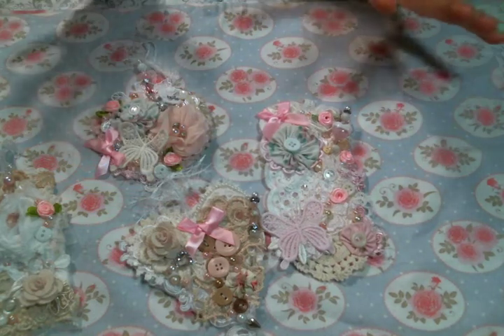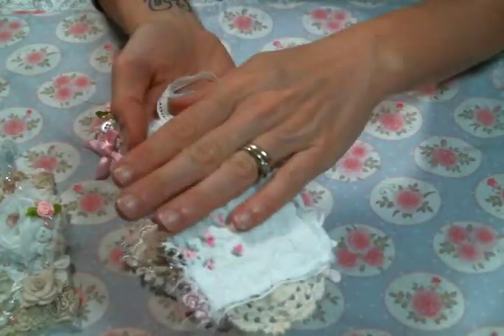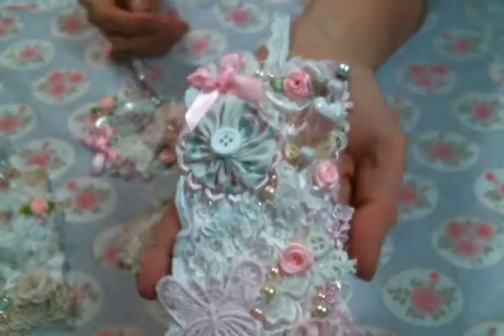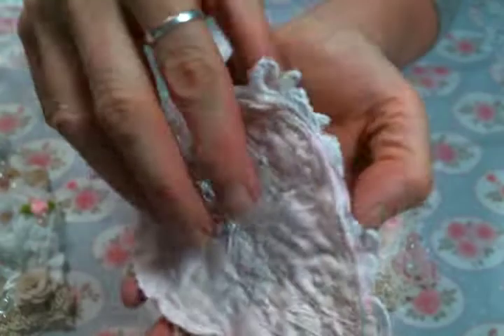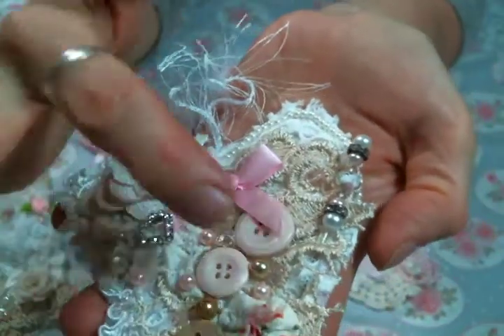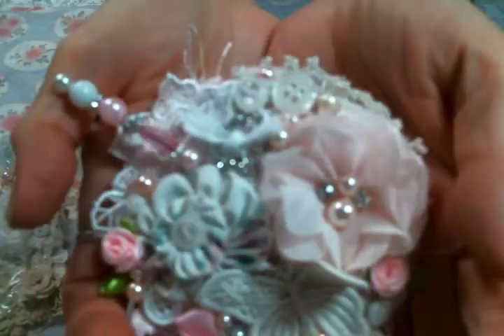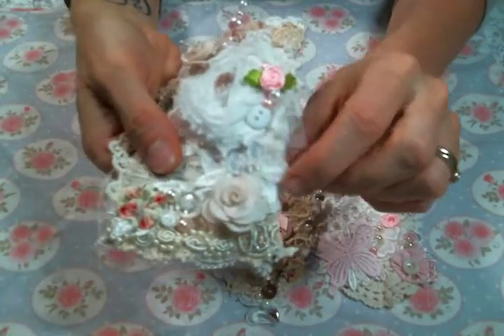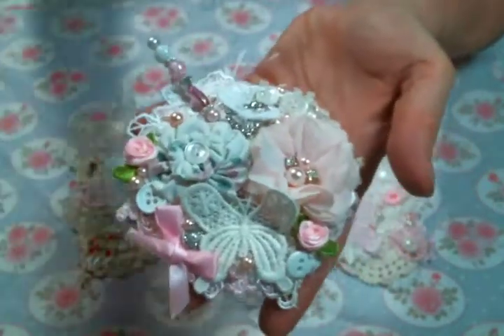Hand Stitched Shabby Chic Fabric Tags Featuring AngeldreamCraftsKim on Etsy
Uniquelyella on Etsy

Friend Mail:
104 Silvernoggin ln